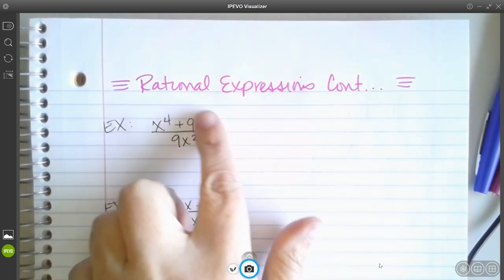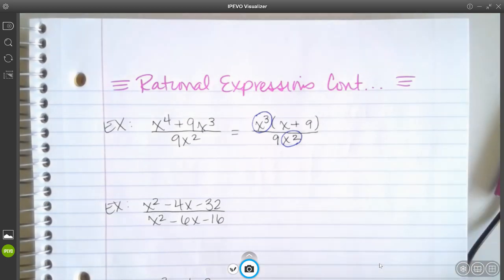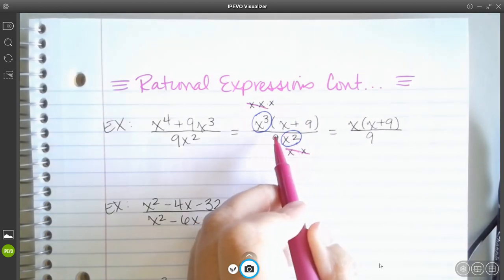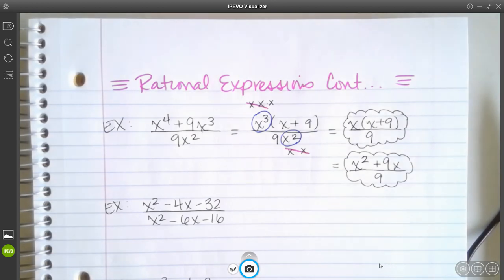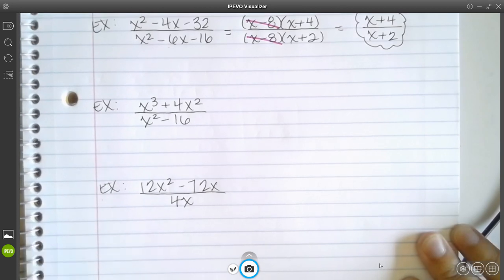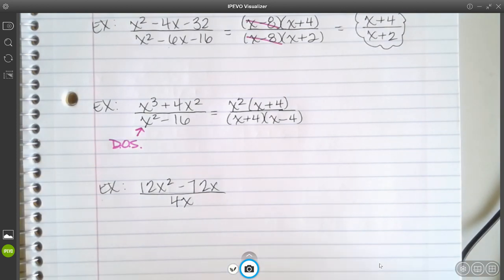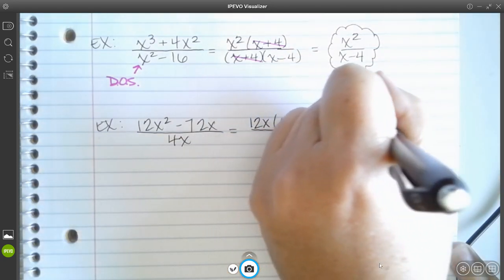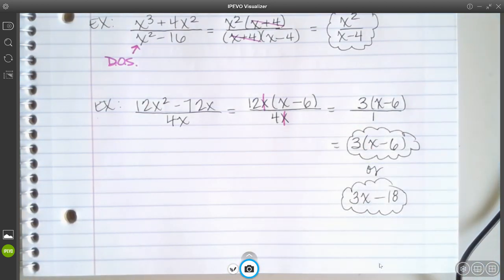M3: Rational Expressions Part 3